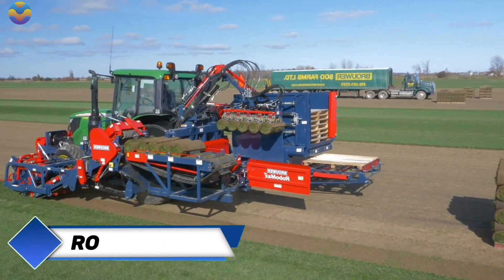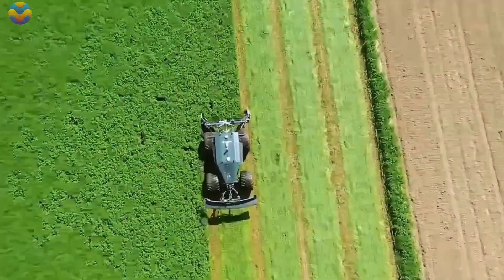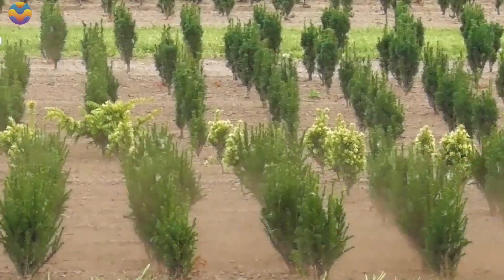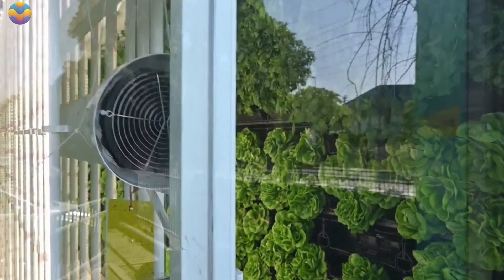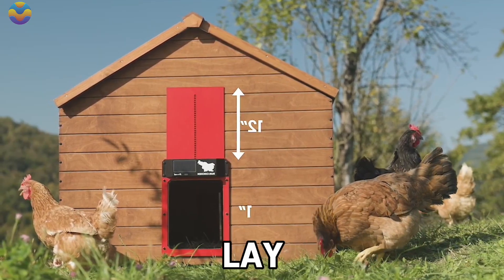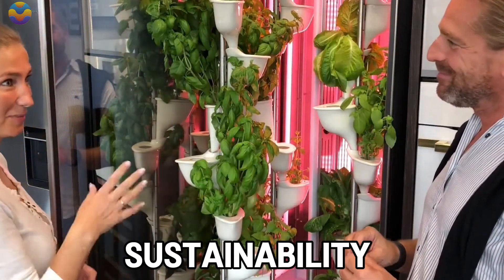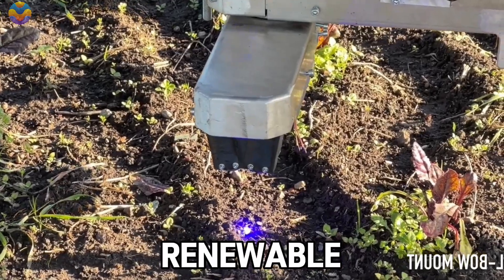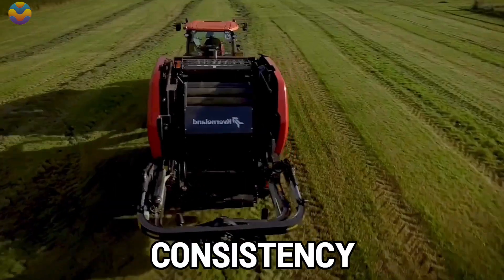Inside $10 Billion Fully Autonomous Robotic Farm that Shocked the World! (No Humans Needed)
A $10 billion fully autonomous robotic farm is revolutionizing agriculture—and it doesn’t need any human workers! In this video, we take you inside this groundbreaking facility to explore how advanced AI, robotics, and automation have transformed traditional farming. From self-driving tractors to AI-powered crop monitoring, this farm operates with precision and efficiency beyond human capability.